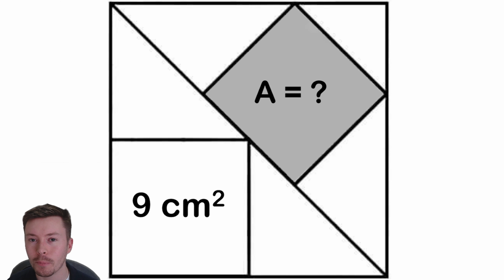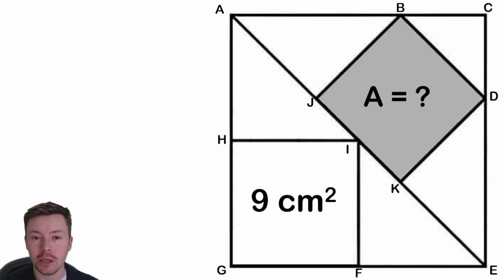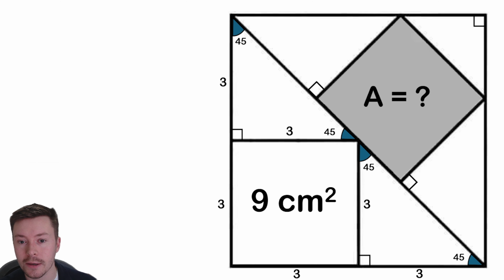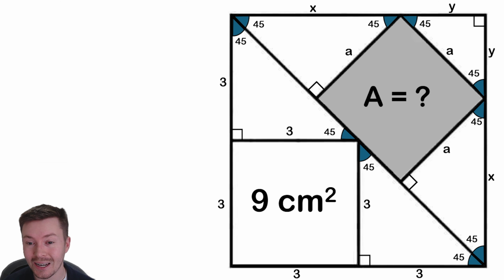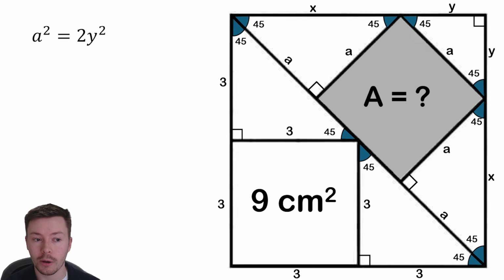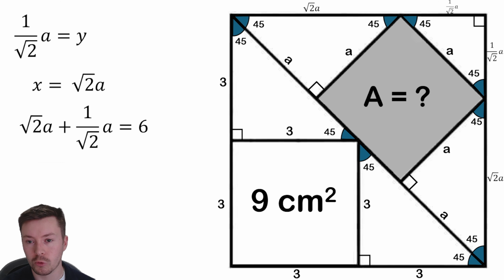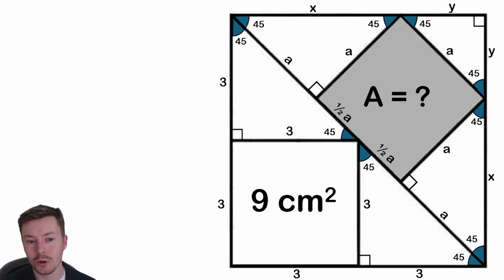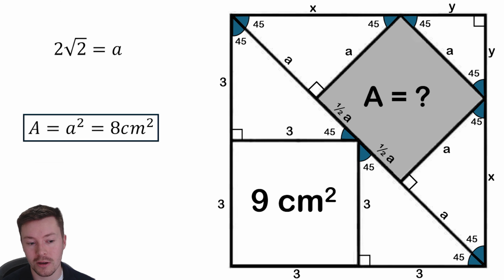What is the area of the grey square?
Can you find the area of the grey square? Was your solution different to mine?

check them out for more interesting problems!

Thank you to everyone who watches and helped us reach 850 subscribers. I really appreciate every single person that watches and likes my videos!